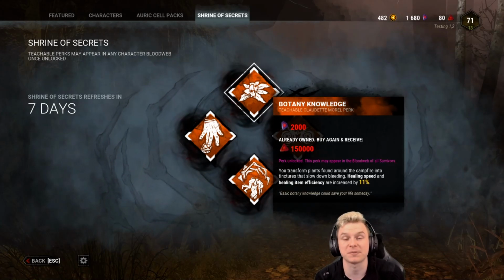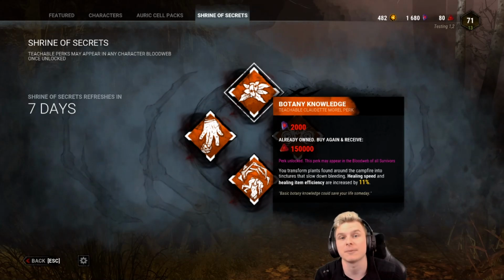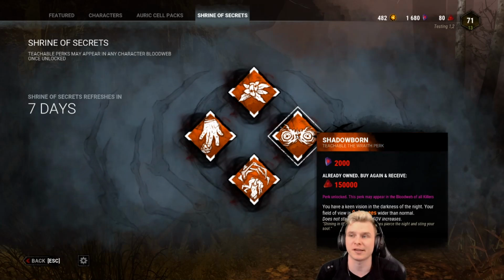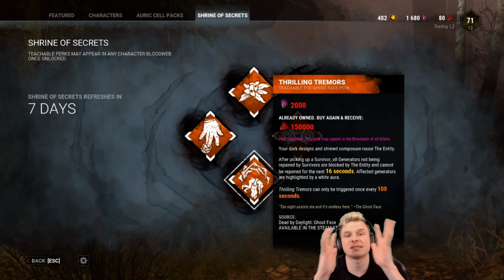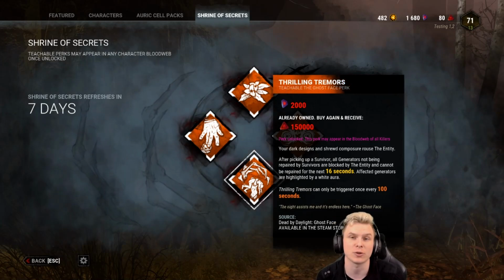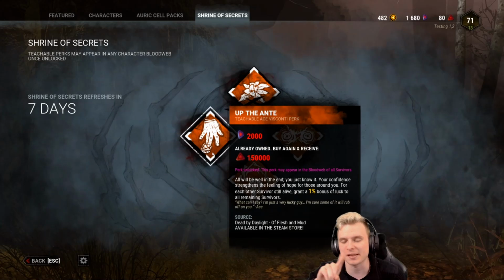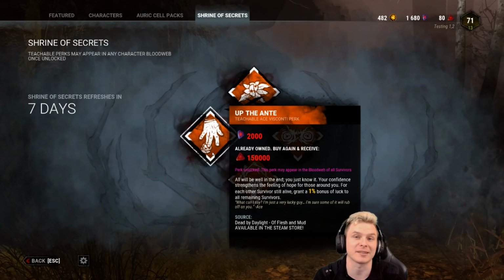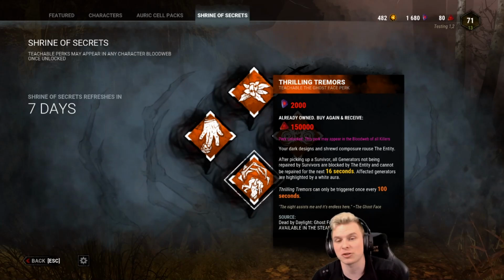New Shrine of Secrets 08 July 2020